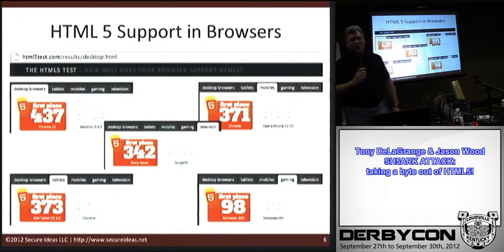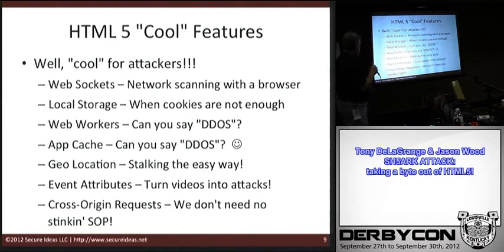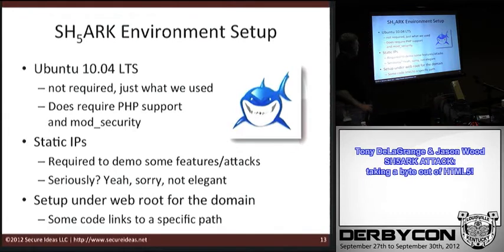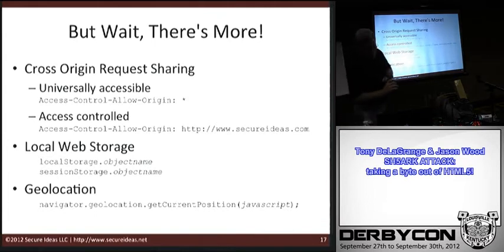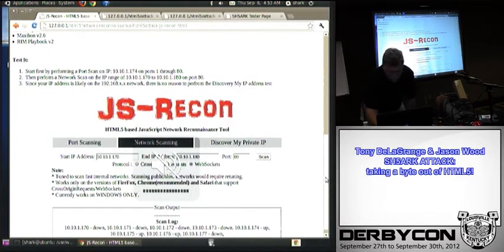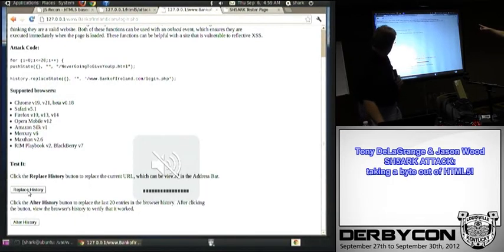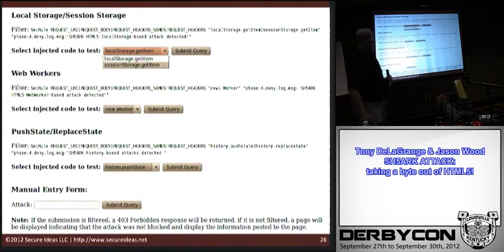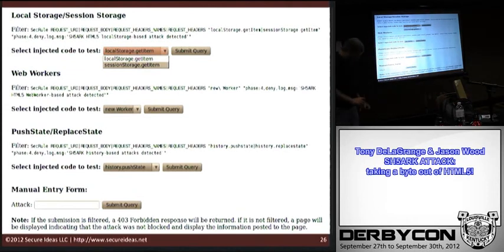4 2 9 Tony DeLaGrange Jason Wood SH5ARK ATTACK taking a byte out of HTML5!